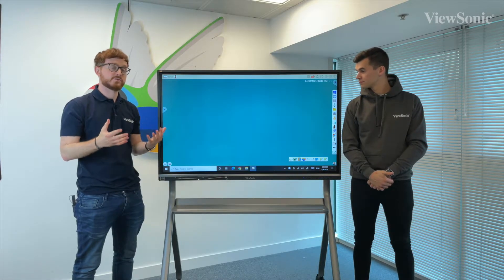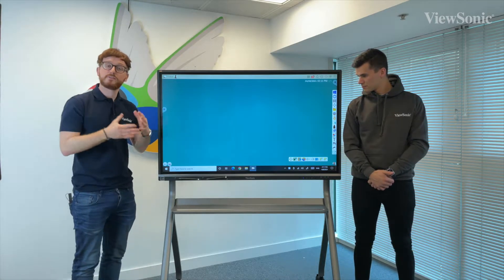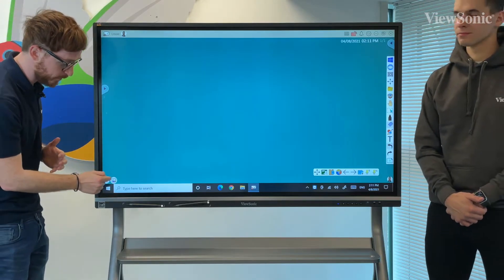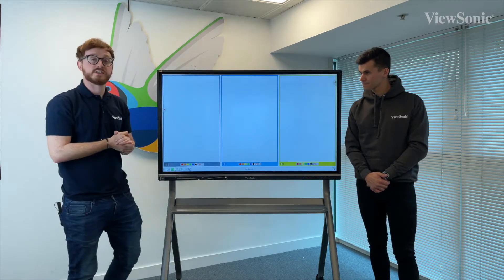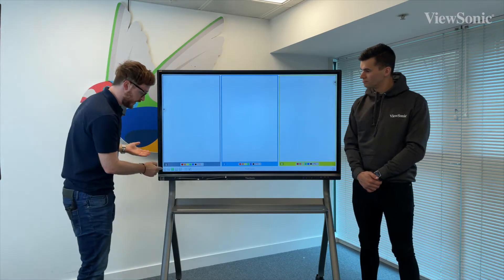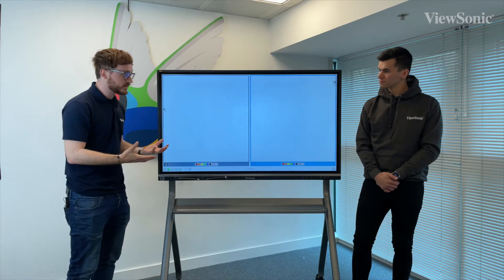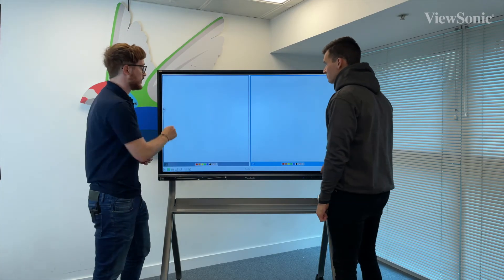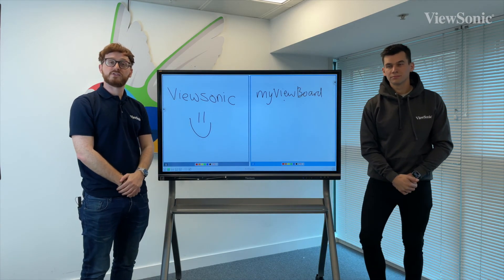Multiple Users | myViewBoard by ViewSonic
Invite up to 6 students to the board to participate simultaneously with multi-touch features within the IFP boards by ViewSonic